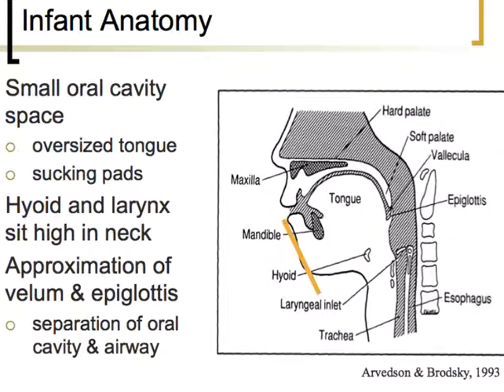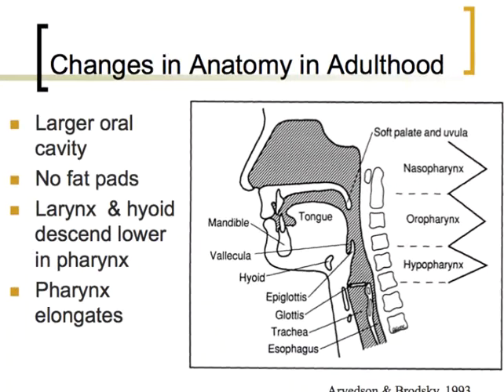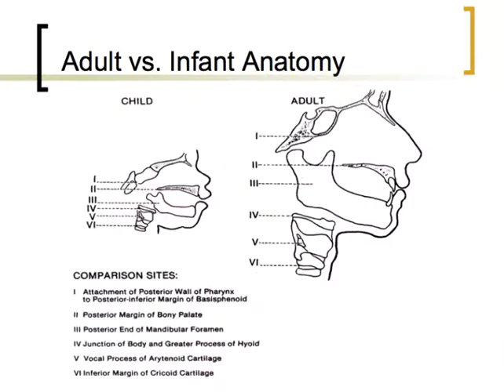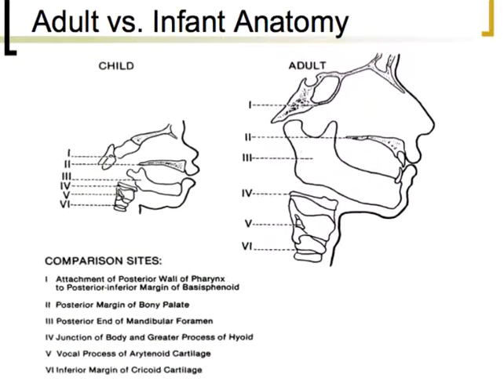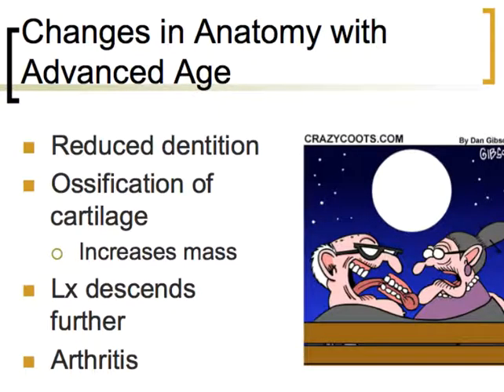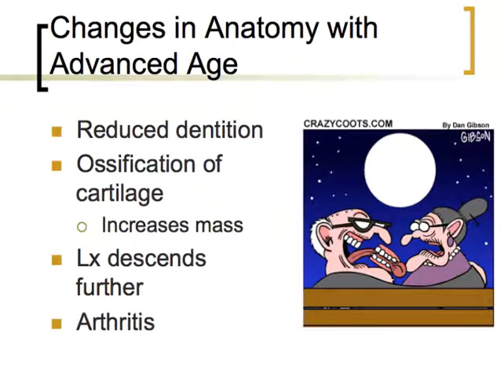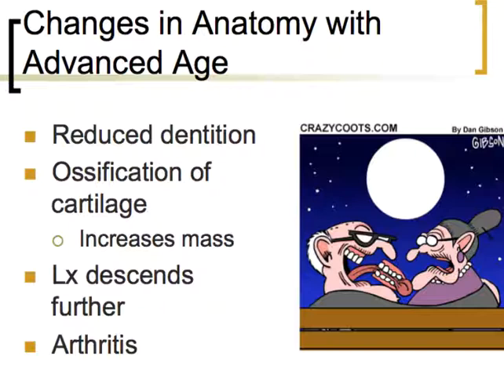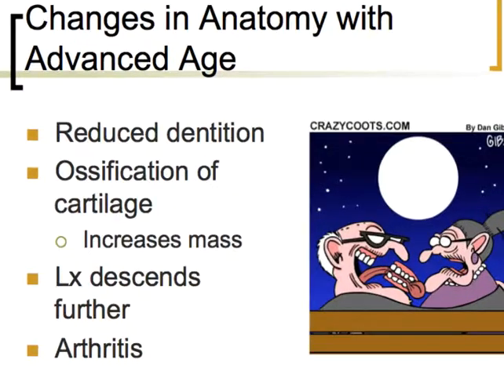SHS517 anatomy Part 3 of 3 anatomy across the lifespan